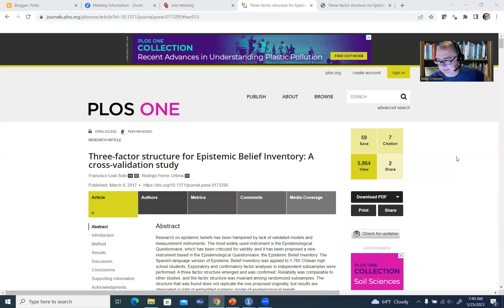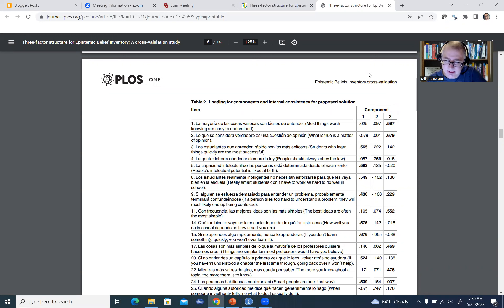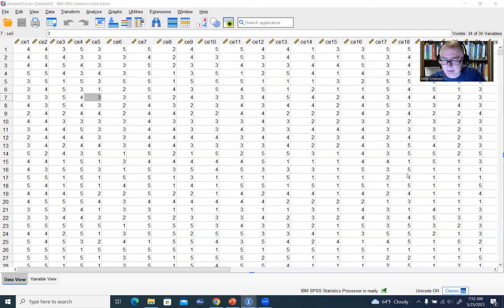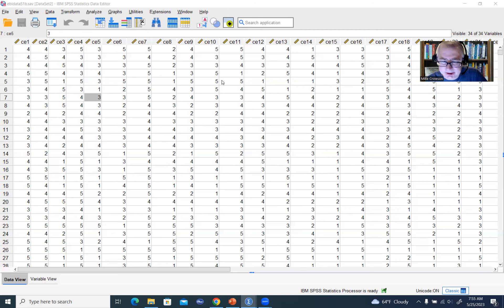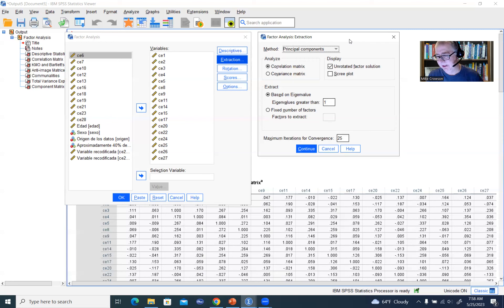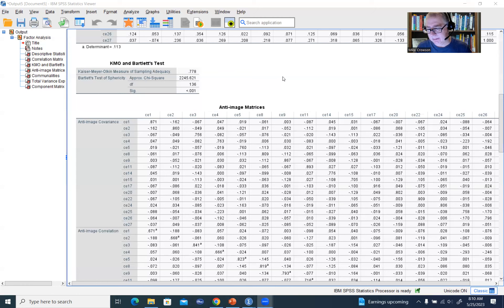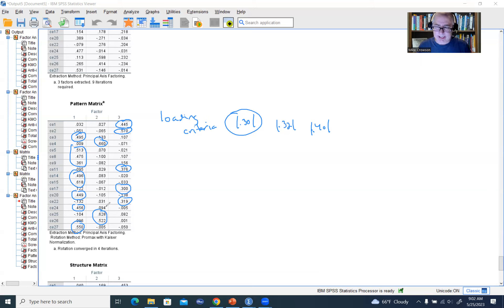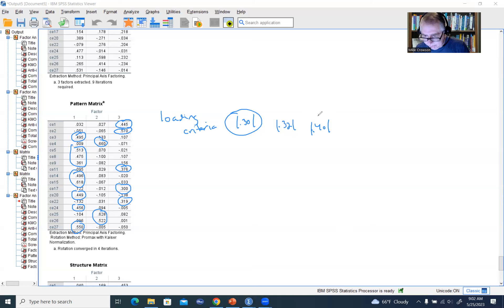Comprehensive tutorial: Exploratory factor analysis using SPSS (see links in video description)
This video tutorial walks you through an example of exploratory factor analysis (EFA) using SPSS. In this video, I begin by showing you how to assess the factorability of the correlation matrix, then proceed to approaches for determining the number of factors, and then final extraction, rotation, and interpretation of factors. I illustrate how to identify thematic content in items when naming the factors.